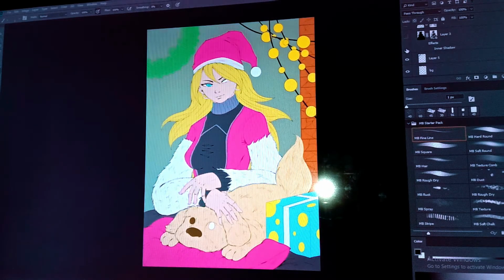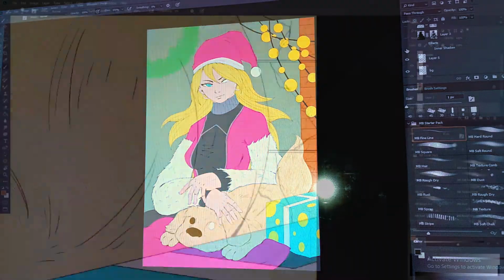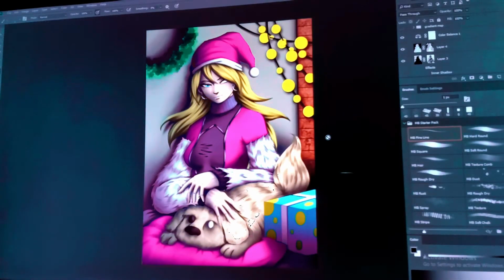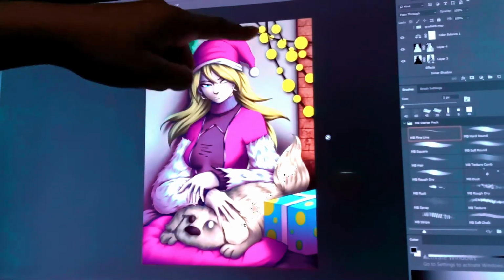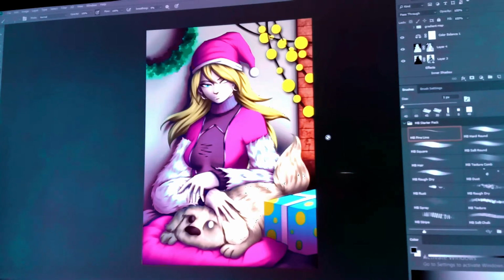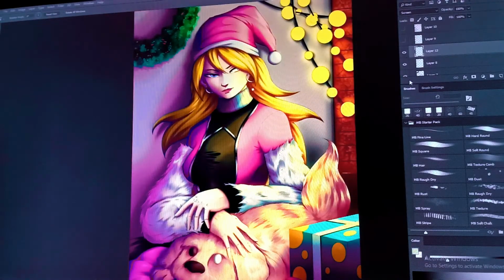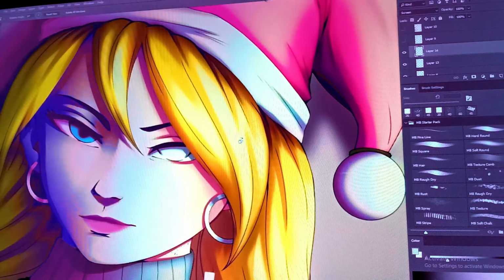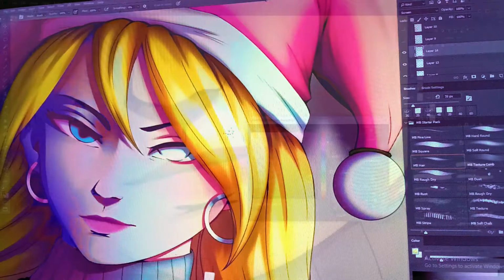How to Draw my Dog as a Female Character in Photoshop Digital Painting (Holiday Special)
Hello guys another video for you to remind us to be grateful in our lives. Weve got so many thiings to be thankful for, we are lucky to have things that we love and treasure like family and friends. Lets spread positivity and optimism to everyone around us.
I also want to thank all of you for supporting me and watching my videos you all are truly awesome. Keep drawing 💙💙💙